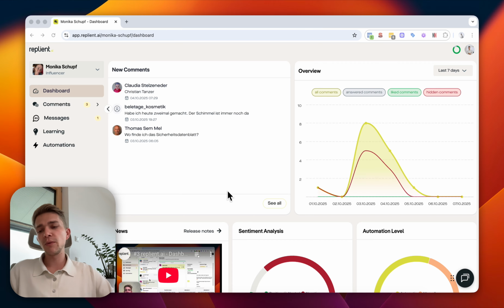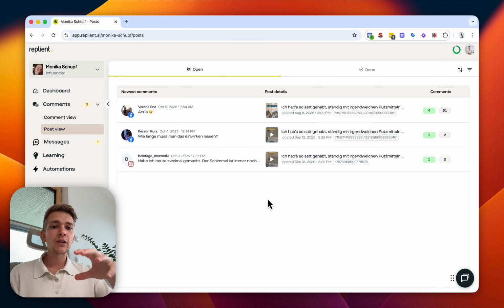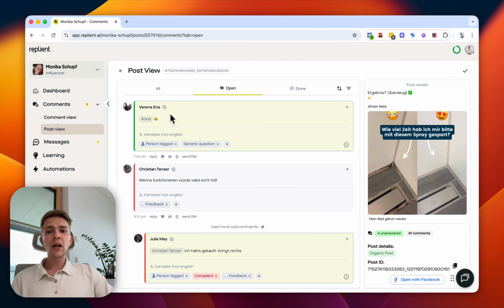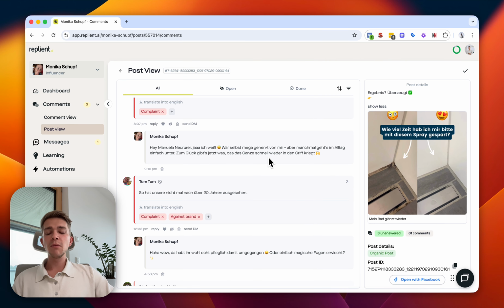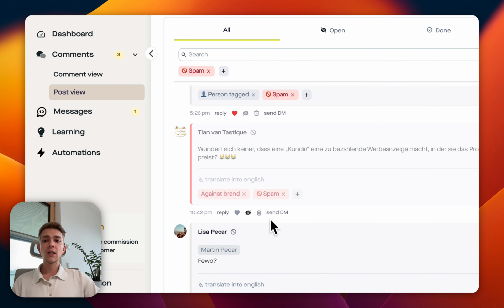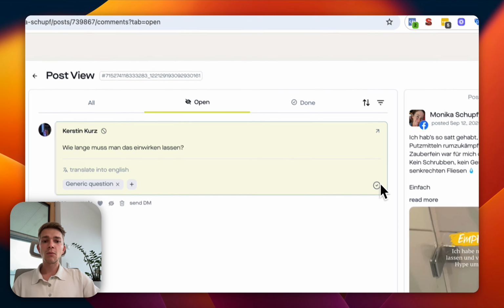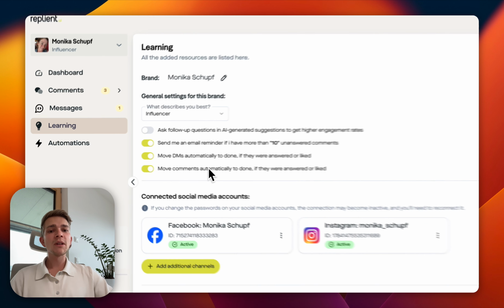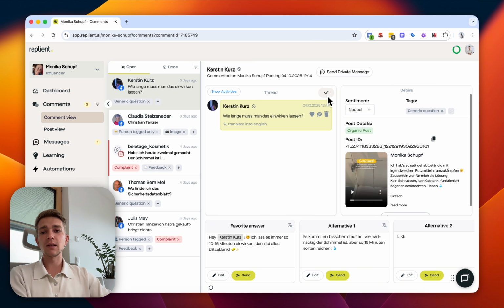🔔 replient.ai - Feature Updates 08.10.2025: Post view & shareable filtered views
📌 Chapters
0:27 – New Post View: why we built it
1:44 – Post detail: caption, creative, open & total comments
2:27 – Reply, AI suggestions, templates, Like/Hide/Delete/DM
3:12 – Automated badge & Activity Protocol (what fired)
4:48 – New Feature: Shareable filtered views + team bookmarks
5:22 – Manual “Move to Done” toggle for comments

In this replient.ai Feature Update (October 2025) we’re rolling out a major upgrade to comment management:

1️⃣ New Post View (beside Comment View)
Get a clean, post-centric overview: see Open vs. Done posts, newest comment preview, totals, and switch instantly between Post View ↔ Comment View. Filter by ads, tags, sentiment, reply status, and work faster with AI reply suggestions, Like/Hide/Delete, or send a DM - all in one place.

2️⃣ Shareable Filtered Views (Bookmarks)
Create a filtered view (e.g., Complaints, Spam, Buying Interest) and share the URL with your team or save it as a bookmark for one-click access later.

3️⃣ Manual “Move to Done” for Comments
Option to disable auto-Done so a comment stays open while you perform multiple actions (e.g., Like and Reply), then close it manually when finished—ideal for lower volumes or more hands-on outreach.

💡 This update makes replient.ai even clearer – you can work faster, in a more structured way, and see at a glance which posts need special attention.